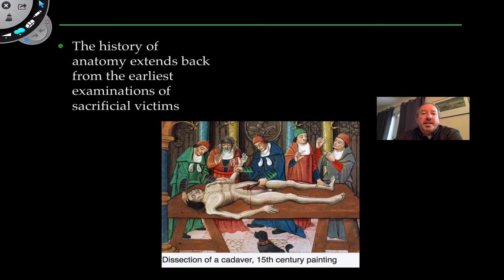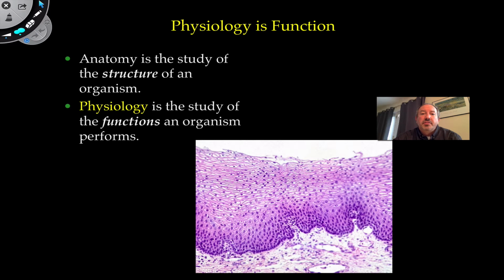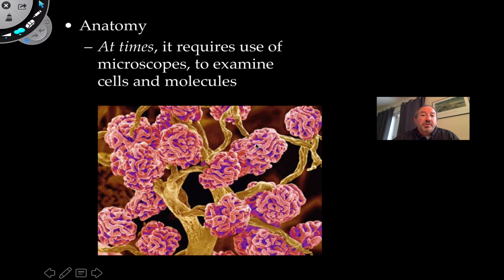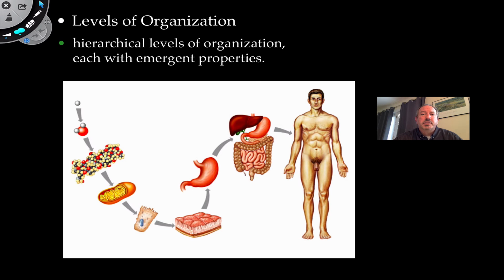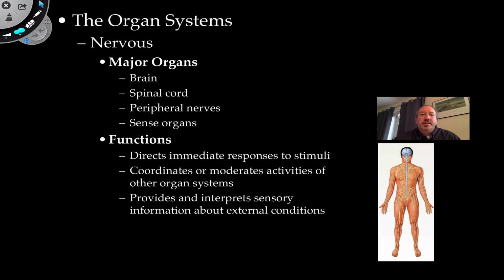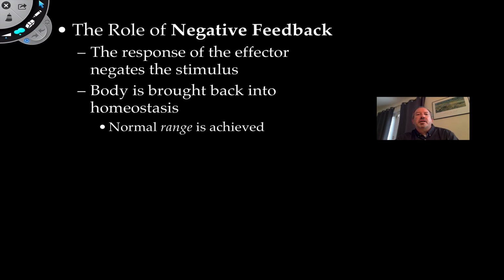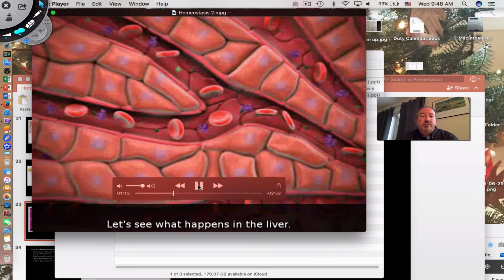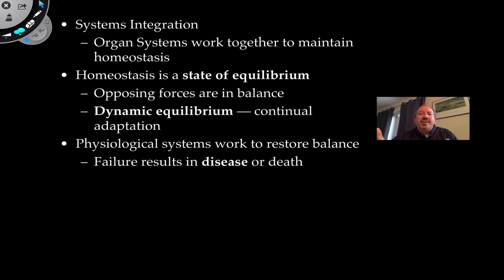An Introduction to Anatomy and Physiology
This video is a brief look at structure and function. It talks about structure fits function at all levels of organization in the human body.  It discusses homeostasis uses thermoregulation and insulin as examples of negative feedback.